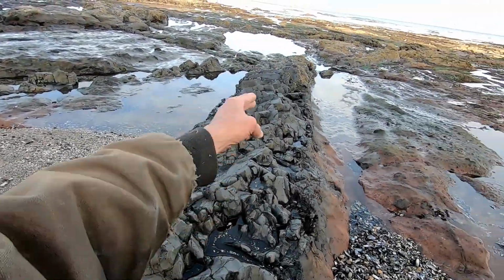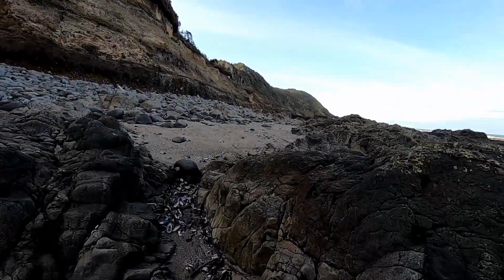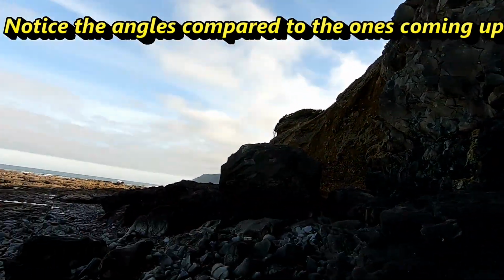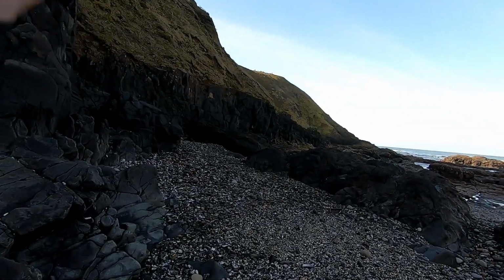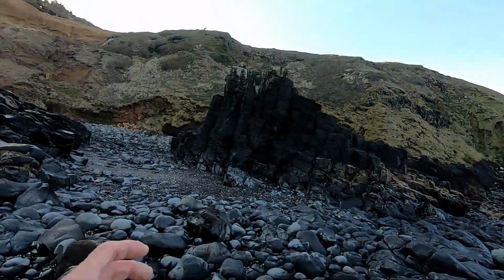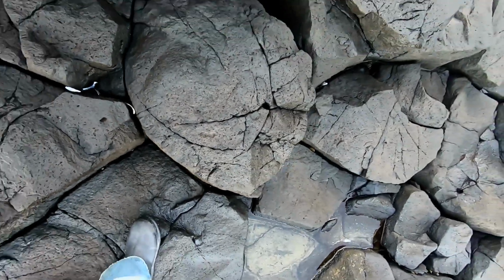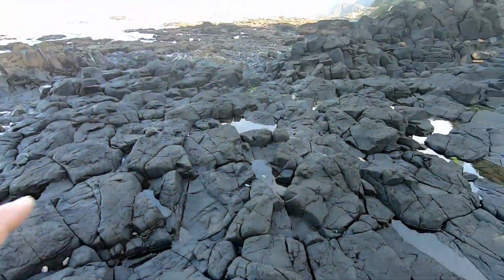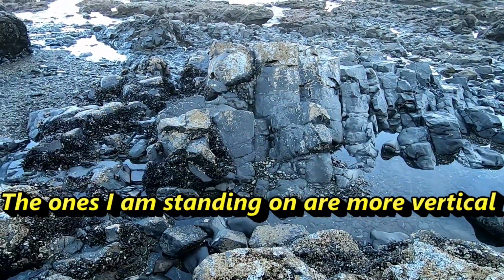Biological Transition.part 2